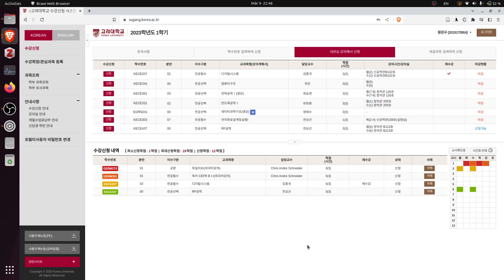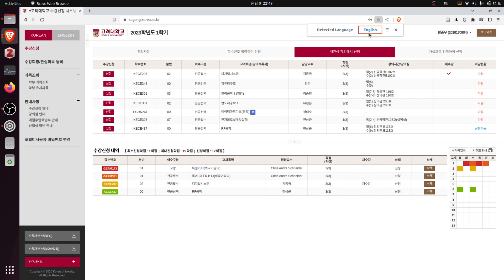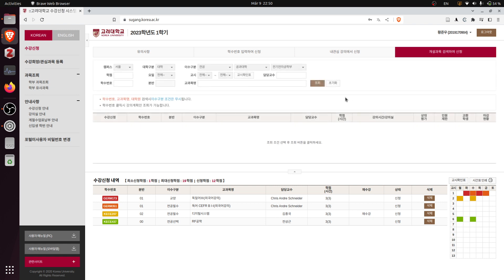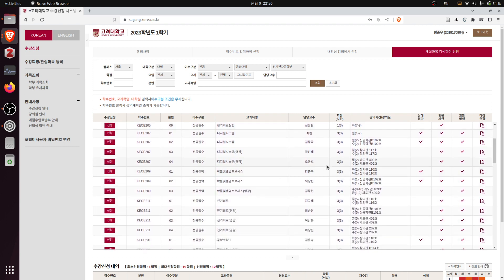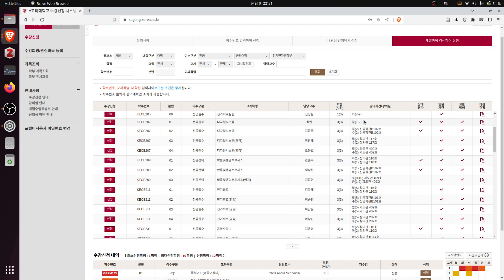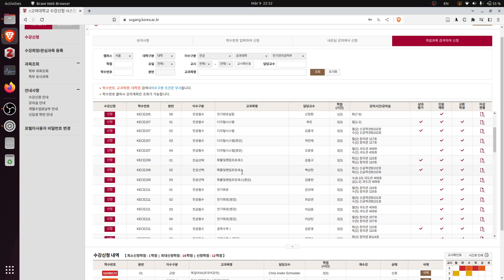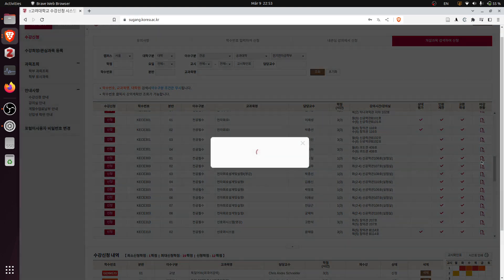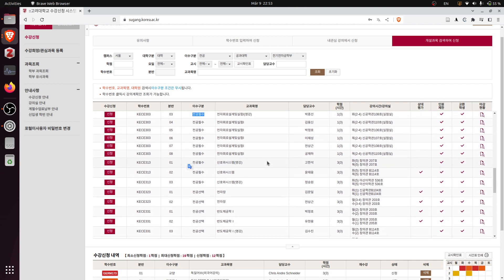Korea University Course Registration Situation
In this video I demonstrate how most of the 3rd year classes at Korea University's Electrical Engineering coursework are fully booked. I did notice that contrary to what I thought, the 2nd year courses are not fully booked!

However, I can confirm that all the 3rd grader courses I wanted to take & the mandatory general data science course thingy were all fully booked, which delays my graduation.

This is a huge problem in Korea University, and it has been like this for 4 years (since I got accepted), with no sign of improvement. Students are just trying to win over each other and fight for the limited spot.

This is so stupid as these courses should be provided to students (as they are crucial for graduation & providing proper education to attain the Bachelor's degree) without any trouble.

Korea University needs to do better! (Yonsei University also suffers from the same problem)